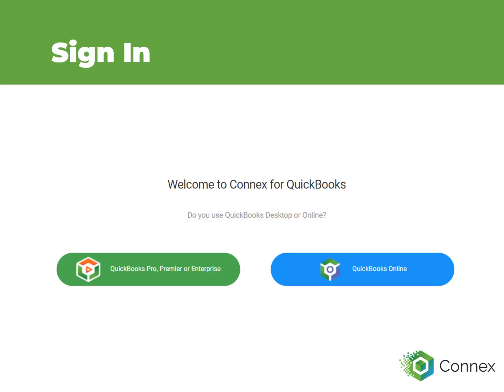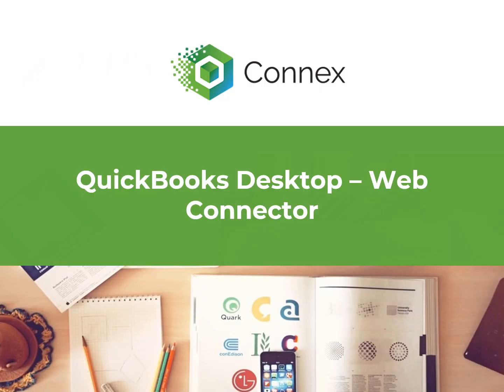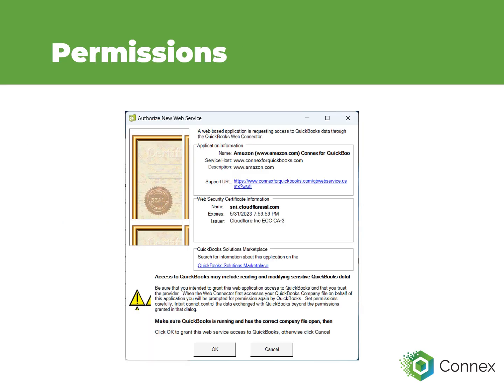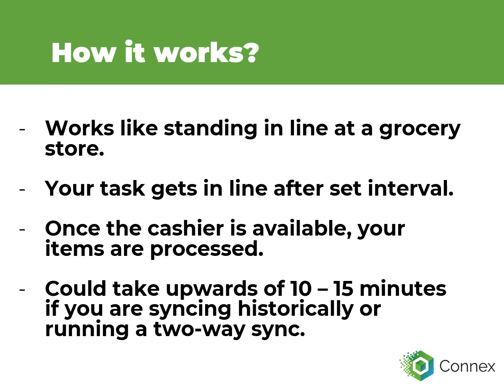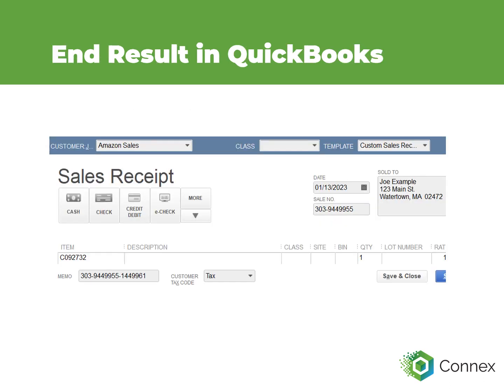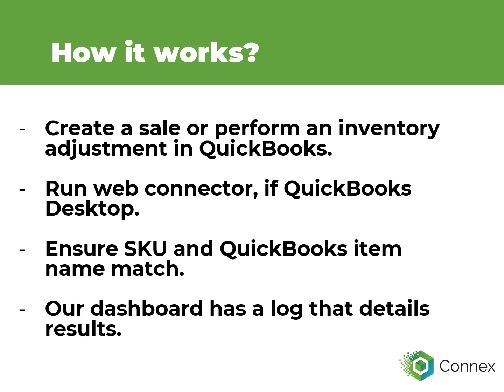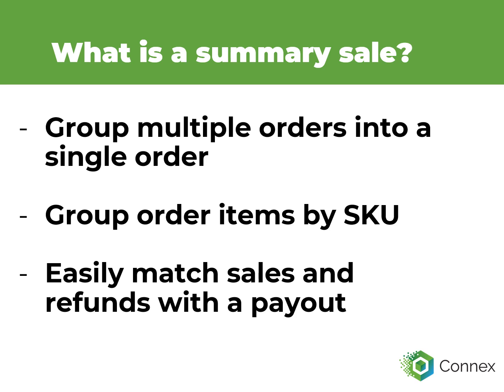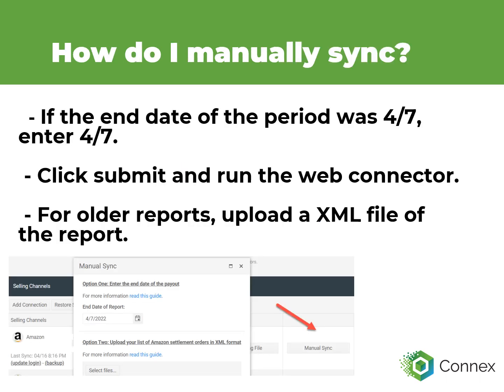Pair Connex for QuickBooks and Amazon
A guide on pairing Connex for QuickBooks and Amazon. We describe how to sync sales to QuickBooks, how to sync inventory in both directions, and how to sync a summary of sales based on the Amazon settlement report.

Eliminate manual entry by automating your ecommerce sales into QuickBooks Online or Desktop with Connex. We integrate with Amazon, Shopify, ShipStation, WooCommerce, BigCommerce, Stripe.